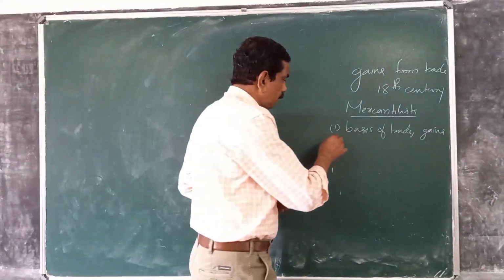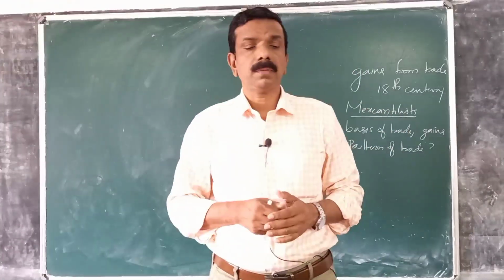International economics 2: mecantilist theory of trade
mercantilist theory of trade